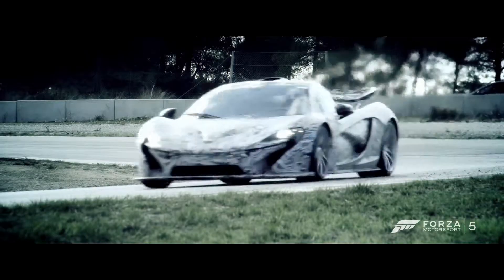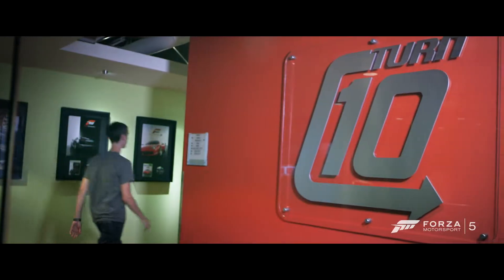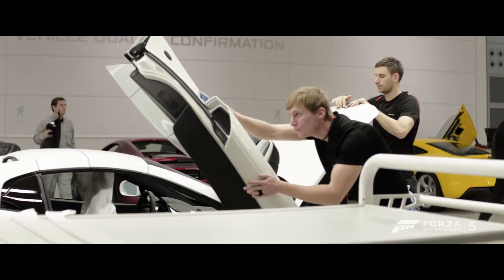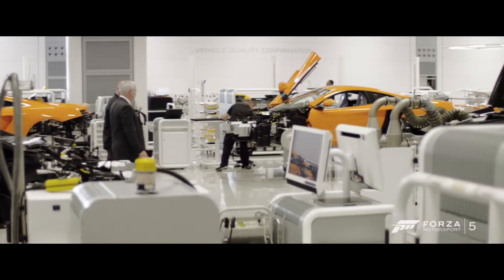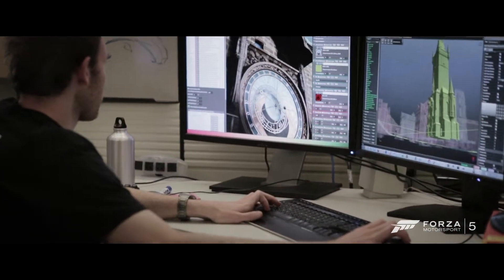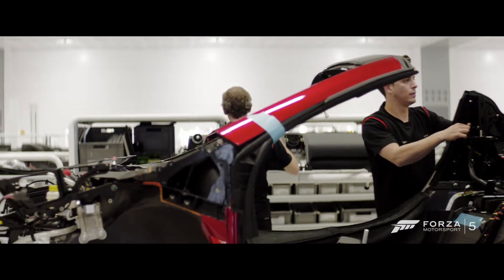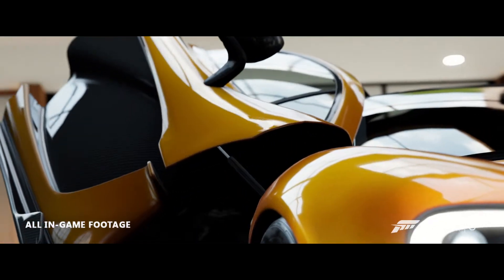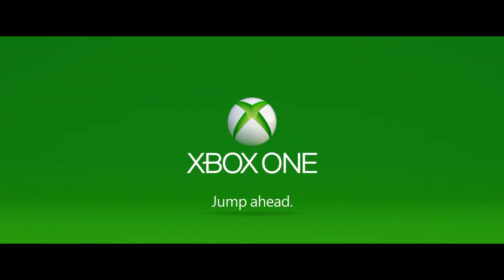Forza Motorsport 5 - McLaren Video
Here is a new video for Forza Motorsport 5 detailing the partnership between Turn 10 Studios and McLaren Automotive, makers of the "Forza Motorsport 5" cover car the McLaren P1.

The video showcases McLaren's legacy of high-performance cars, the design and technology that has gone into the making of the P1, as well as the parallel approaches to innovation and quality shared by both McLaren Automotive and the "Forza Motorsport" series